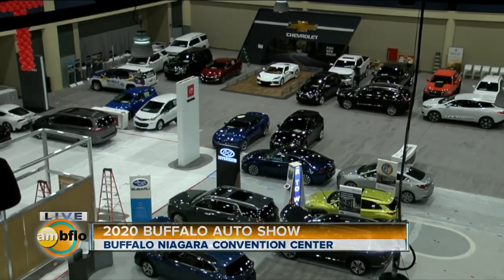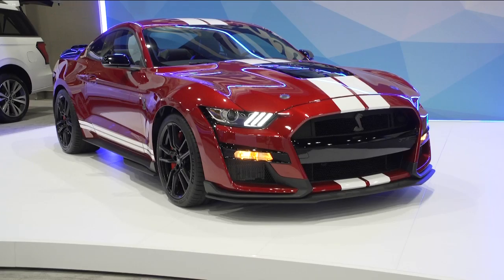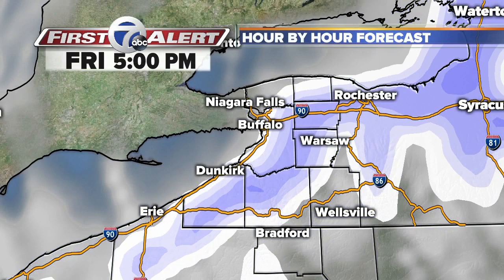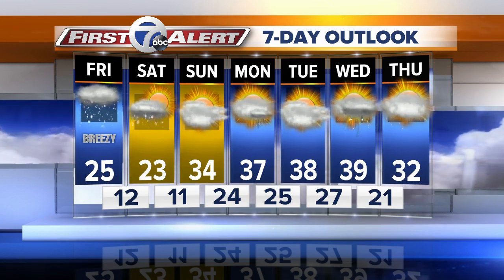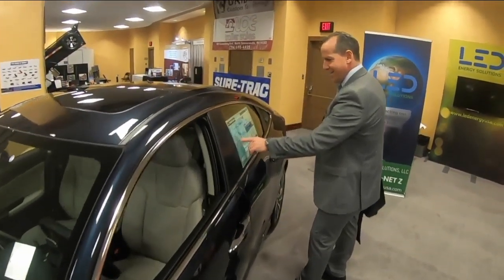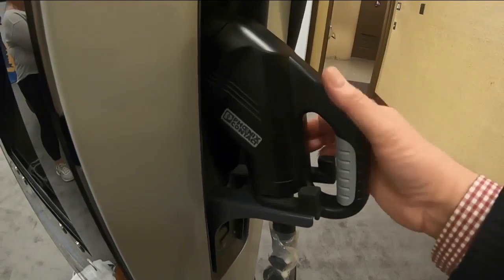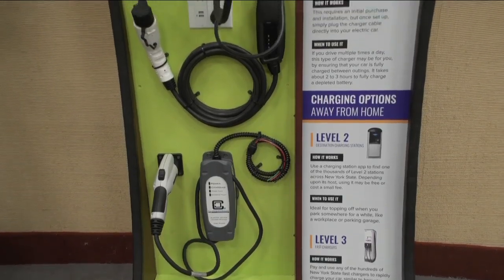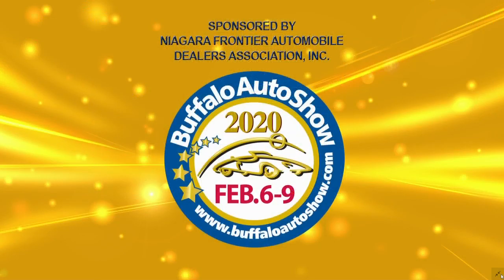The future is electric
2020 Buffalo Auto Show